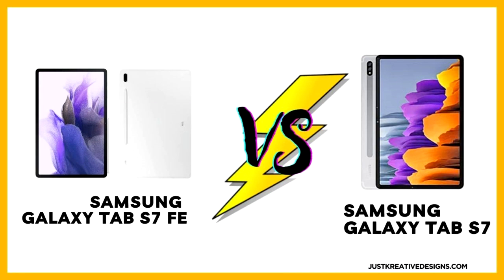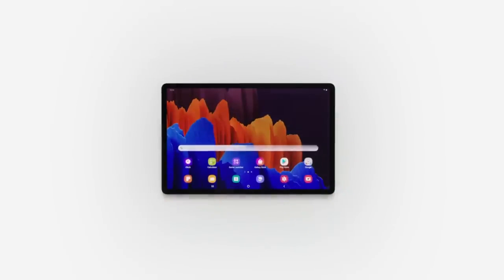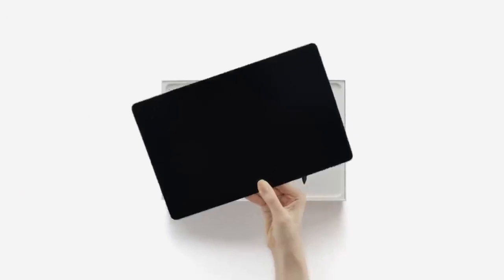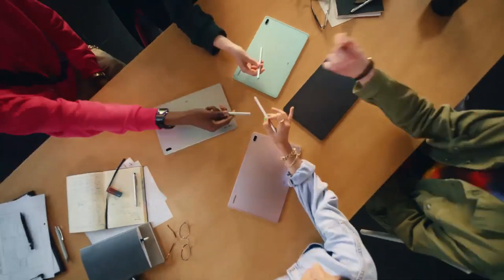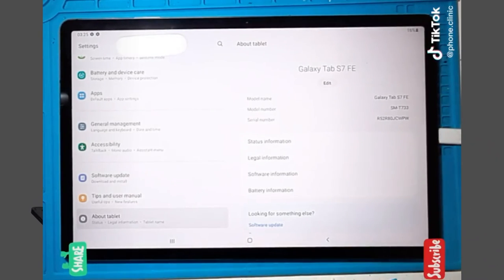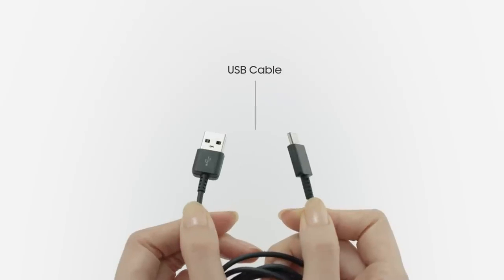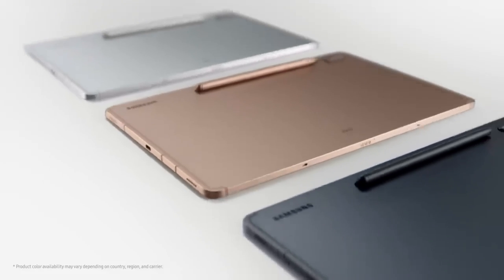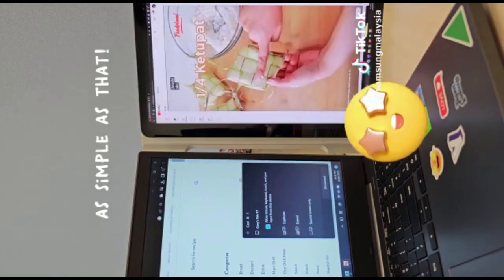Samsung Galaxy Tab S7 FE vs Galaxy Tab S7: Which one to choose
1.Samsung Galaxy Tab S7 FE
2. Samsung Galaxy Tab S7

The Samsung Galaxy Tab S7 FE vs Galaxy Tab S7 cost around the same price. However, from our research, we found the Galaxy Tab S7 to be generally better than the Galaxy Tab S7 FE.

Key Moments:
00:00 - Introduction to the topic.
00:30 - First point of discussion.
01:15 - Example to support the main idea.
02:20 - Key takeaway or lesson.
03:10 - Final thoughts and summary.
03:50 - Video conclusion and sign-off.